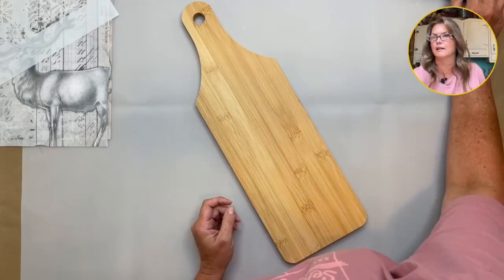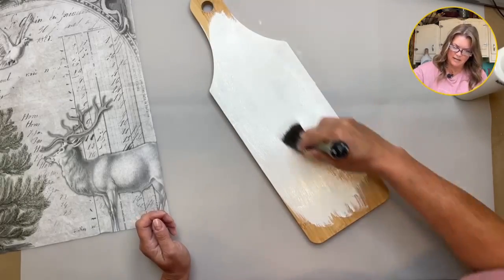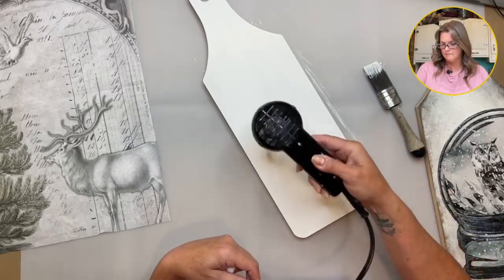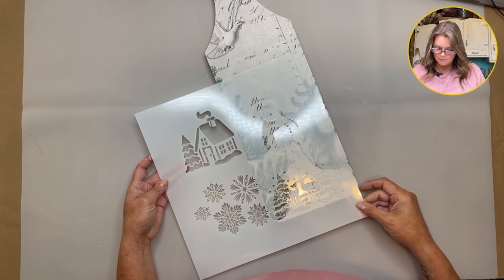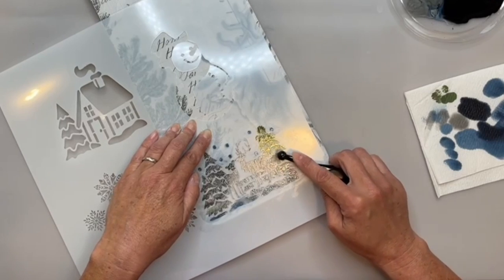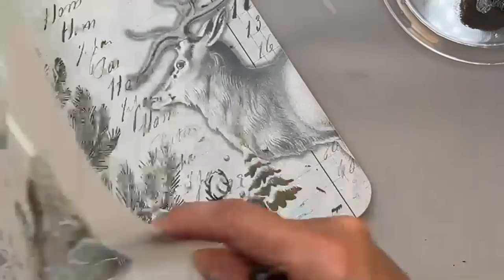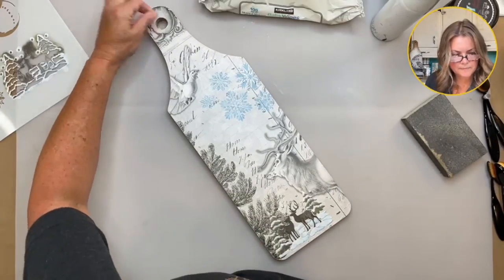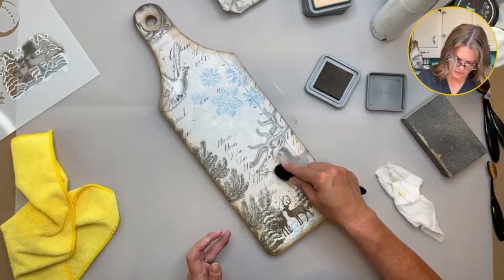Decoupage & Stencil Board Christmas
Initially creating this piece as a guest on the Roycycled Treasures fb page, I wasn’t happy with the outcome of my stencilling. So the next day, I got back to work on it until I was happy.
Sometimes fresh eyes (and a little less pressure) helps the creativity flow easier.

Silicone mat